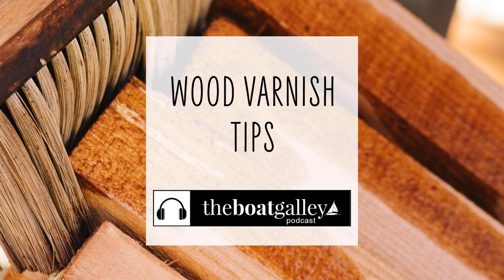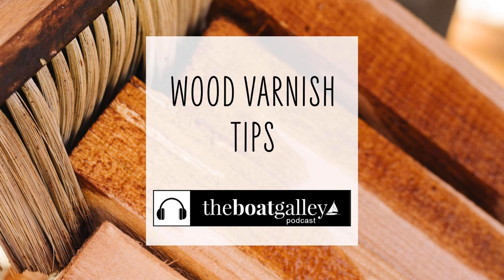3 Favorite Varnish Tips and Tricks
More than any mere paint, varnish especially on board is a labor of love. How do you make this task less onerous? We’ve found 2 products and 1 piece of advice that might help you out!

 Epifanes Varnish (Amazon)

 Syringes (Amazon)

 Sandpaper (Amazon)

 Tack Cloth for Cleaning (Amazon)

Experience the utmost in luxury cruising just the way you want it! Get back into the sailing groove on board this beautiful 52’ sailboat, where every detail is taken care of for you. Now booking in Newport, Rhode Island, and the Hamptons, NY, for summer 2021. Ready to Live the Dream saildauntless.com - Let our experience inspire yours!